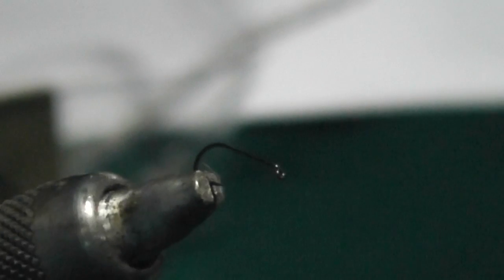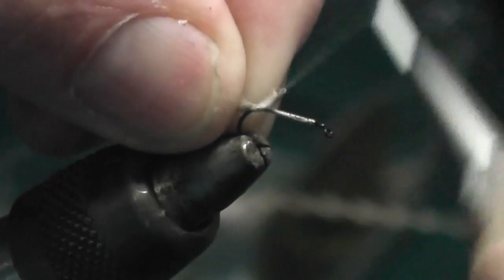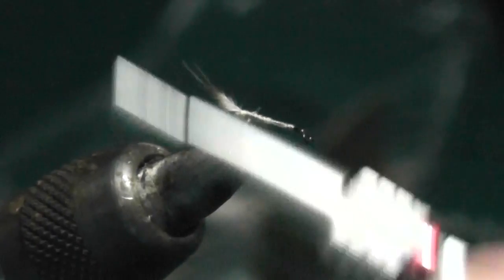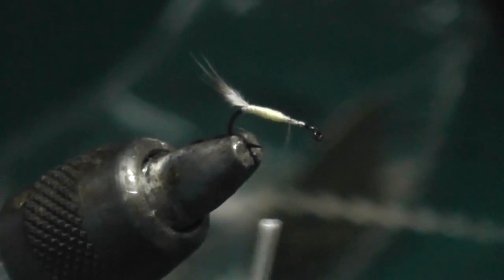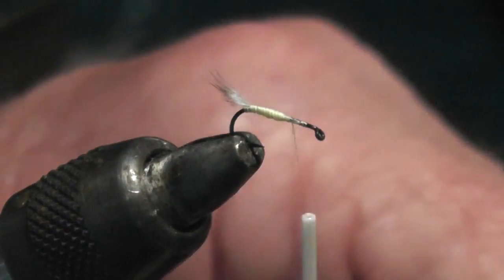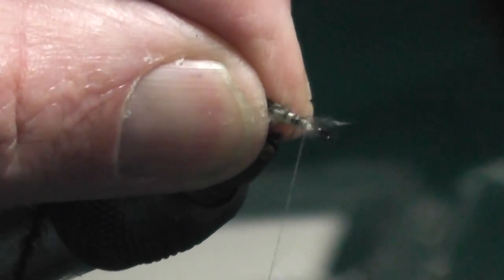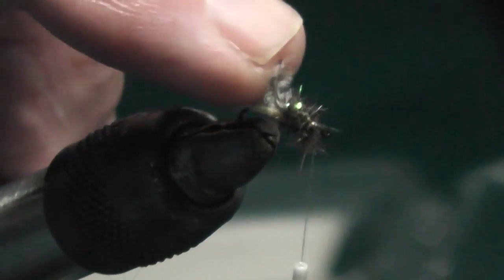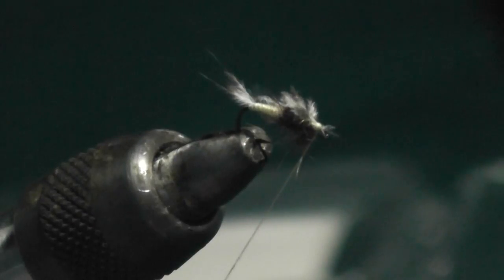Joe Libeu Ties a Mayfly Emerger called the Wonder Nymph.mov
Joe Libeu, Master Casting Instructor and Guide, demonstrates the tying of a Mayfly Emerger called the Wonder Nymph commonly used by fly fishermen.